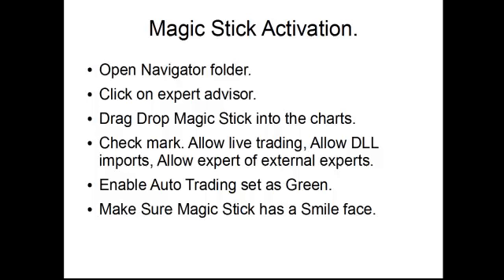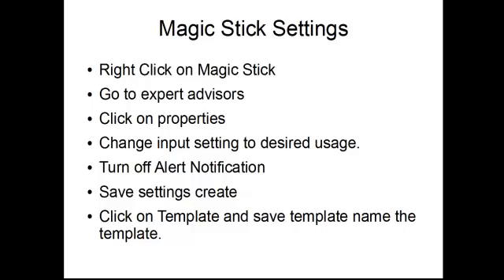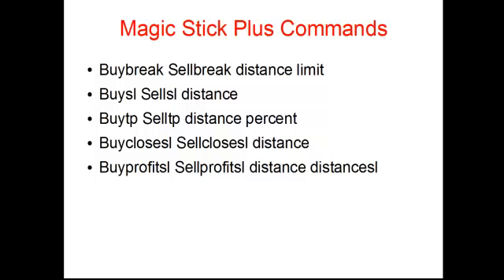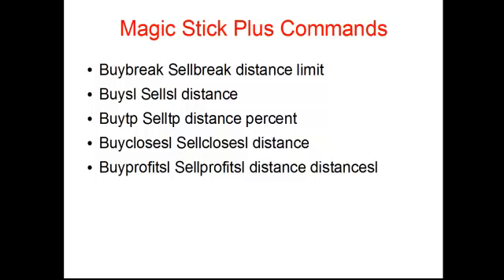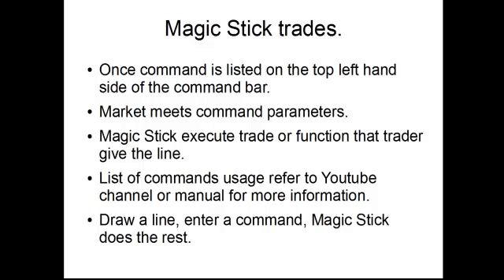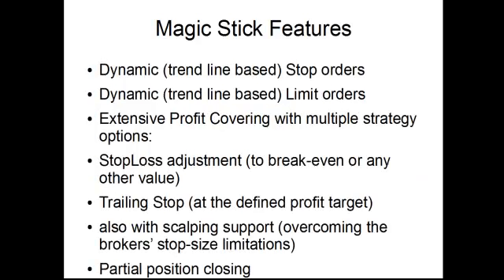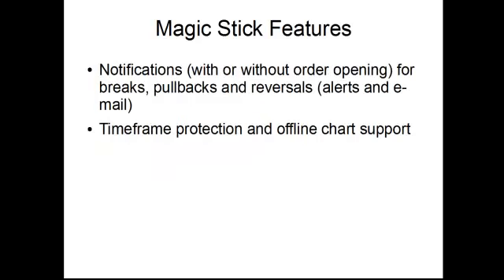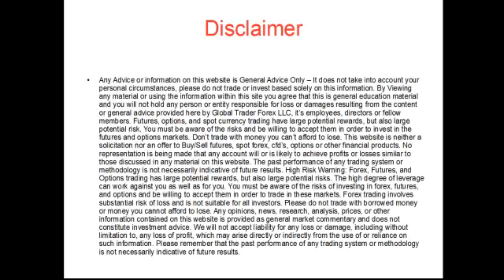Magic Stick all the amazing things it can do for you.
Automate trades with a trading tool that works.  Haru Miyagi is giving a trial version of this trading software.
Its simple you draw trend lines or support and resistance lines.
trade with simple price action trading and make money with the market place.  Forex trading hasn't been this easy but because of this trading tool called magic stick.